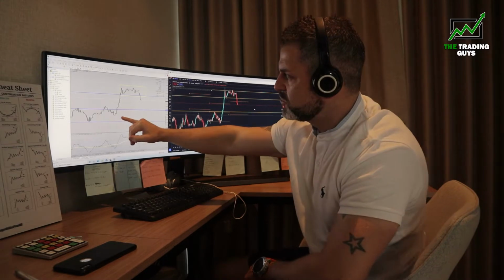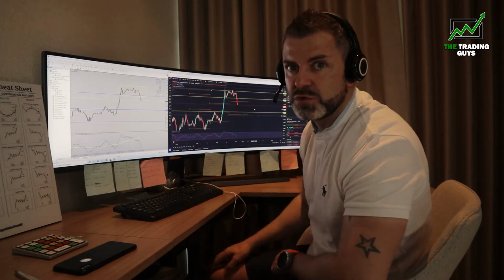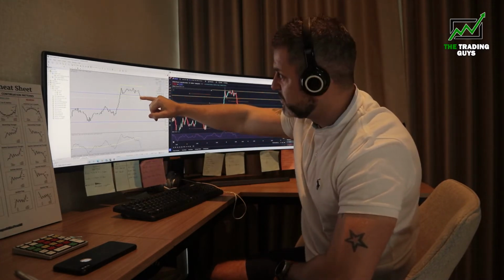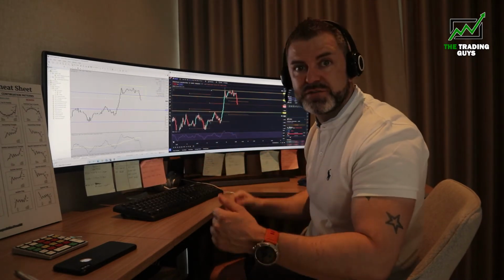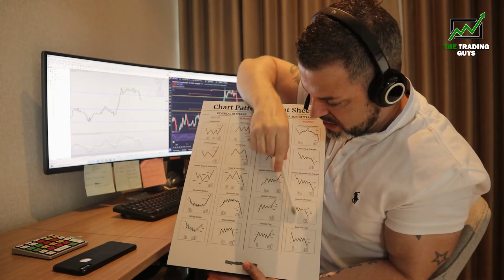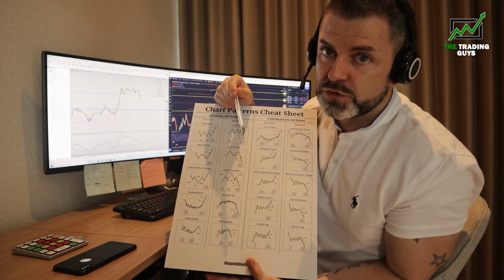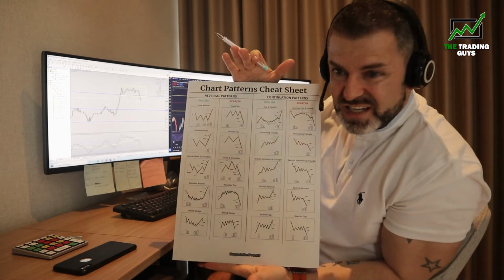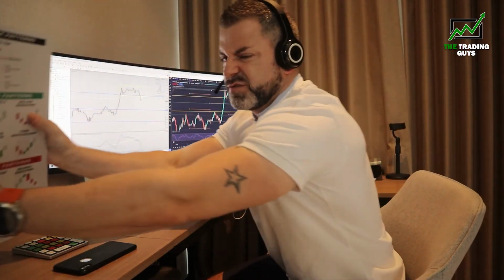Do I use The Same Lot Size For Scalp and Day Trades? | The Trading Guys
In this video I cover how you change stop loss sizes depending on which style you trade.  Whether that be scalp, day, or swing.

Thanks for showing an interest in learning how to trade.
If you would like to know more drop us a message on Whatsapp on the number below.

You will then be sent an email regarding your sign-in details and you download MT4, search the broker, and sign in.

There are 2 videos below which teach you the basics on how to place a trade and also how to set your Stop Loss and Take Profits.

If you like and can understand the basics then you will love our subscription Setups

Over 80% verifiable Strike rate with our setups/signals.

We provide you with all the trades so you simply have to just place them on your own Live account.

We also have videos showing you how to trade in greater detail, teaching you all you need to know, from beginner videos to our trade examples.

All of this will help you become a profitable trader.

Please watch these videos below

How to place a trade:-

Risk Management:-